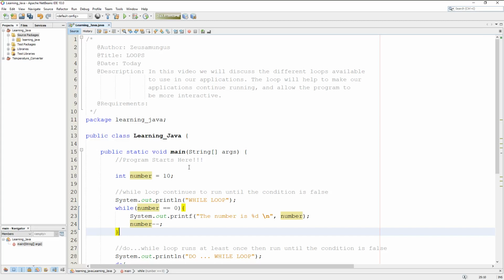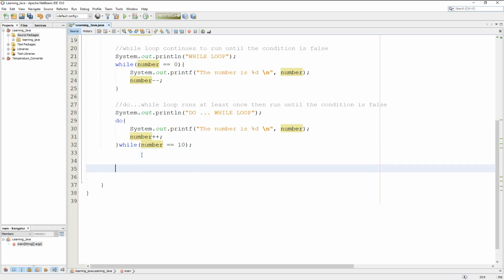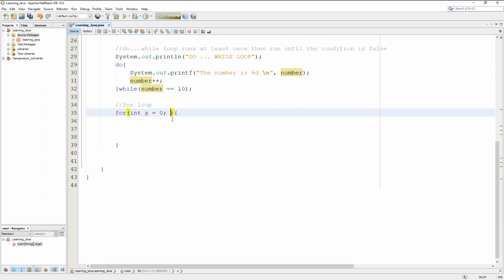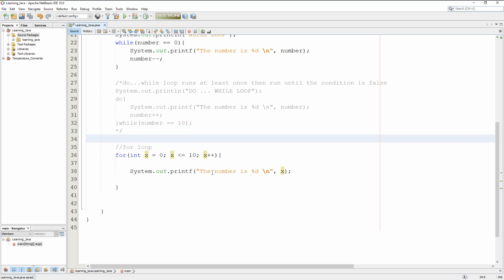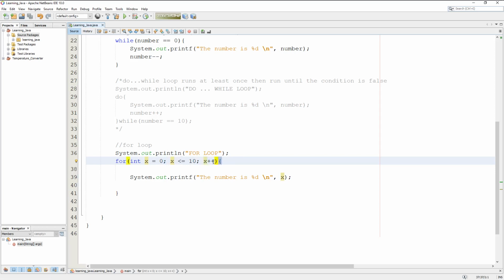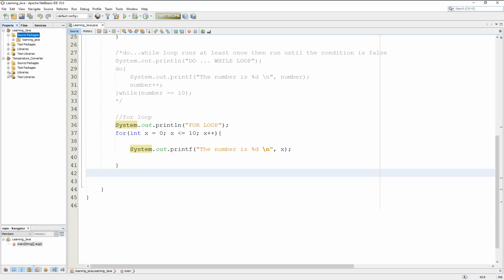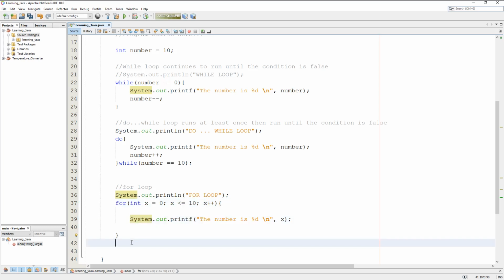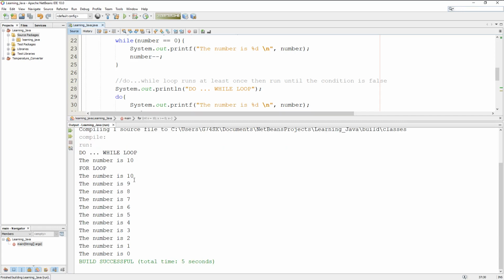LEARNING JAVA: For Loop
In this video we discuss the for loop. This video is part of the Learn Java Programming Tutorial series. The aim is to help new programmers better understand the Java Programming language.